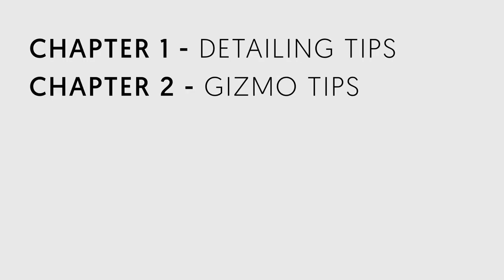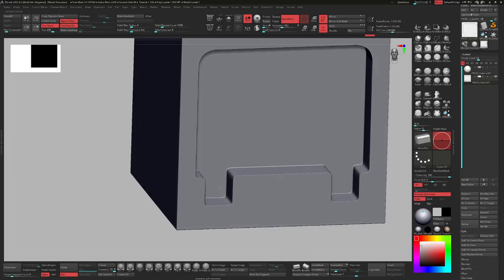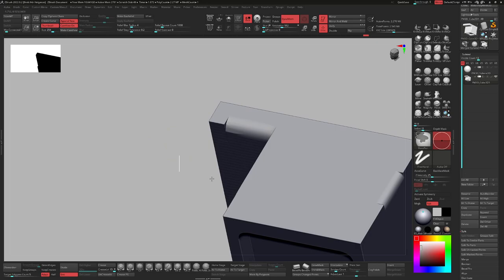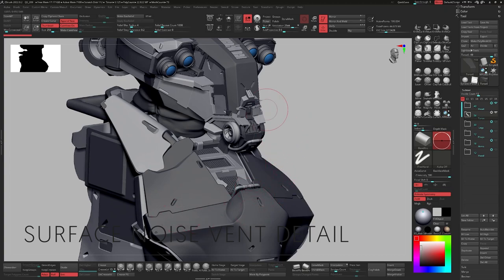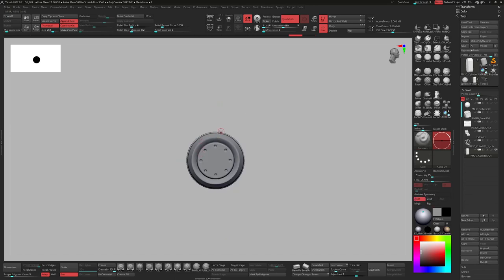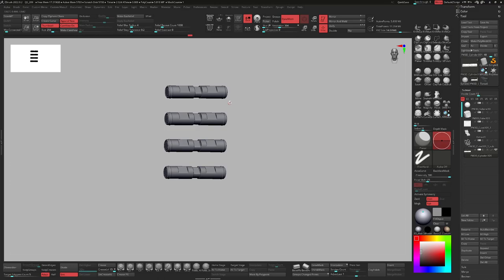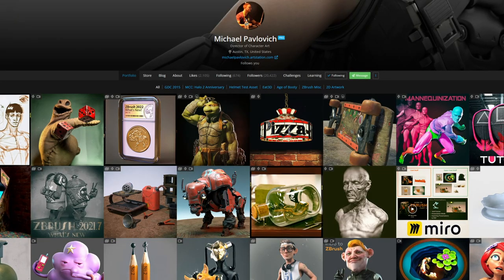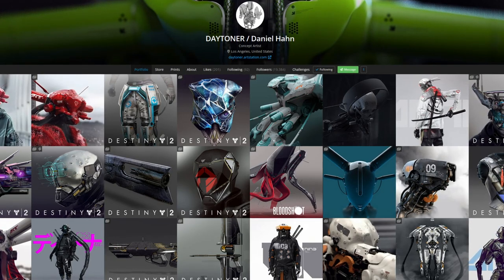ZBrush Hard Surface - Tips & Tricks VOL. 2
This is the last volume in the tips n' tricks series! Hope the videos prove to be useful to you!

Timestamps:
0:00 - Intro
0:36 - Chapter 1 Detailing/Grouploops
2:26 - Grouploops + Frame Mesh border + CurveTube brush
5:03 - Grouploops + Bevel brushes
7:28 - Bevel brushes + Planar + ClipCurve
9:54 - Bevel Pro for cage creation + ClipCurve + KnifeCurve
13:34 - Surface Noise Vent Detail
16:58 - Chapter 2 Gizmo/Deformers Extender
17:49 - Deformers Taper
18:22 - Deformers Bend Curve
19:40 - Deformers Flatten
20:07 - Pivot ctrl for uniform scaling
21:42 - Pivot ctrl drag for repeat pattern/shapes
22:50 - Chapter 3 Clean-up/Mask by polypaint to separate parts
24:17 - Panelloops to create thickness/two-sided mesh
25:32 - Closeholes to create thickness/two-sided mesh
26:45 - Adjustcolors + Mask by polypaint
27:37 - Chapter 4 HS brushes/Adjustlast + Custom brushes
28:51 - Thick Skin + Custom brushes
30:18 - Backfacemask + Infinite Depth
31:15 - Move Infinite depth + Accucurve
32:14 - Knife curve + BRadius for sci-fi tech panels
34:37 - Trimhole
35:59 - Planarcut
36:54 - Trimfront
38:10 - Groups changed points
40:07 - Projection strength + IMM
41:40 - Outro/Shoutouts